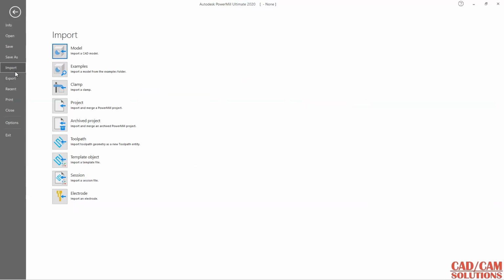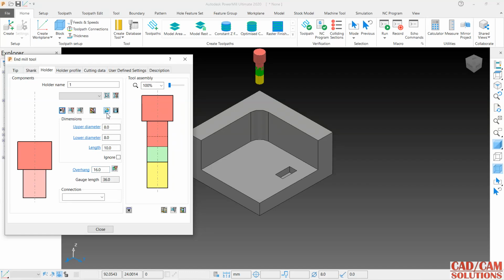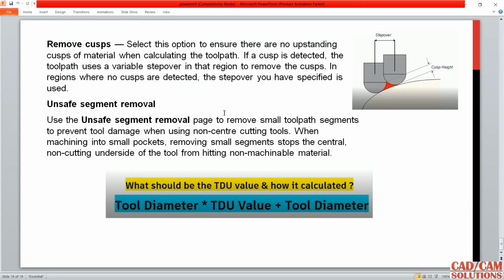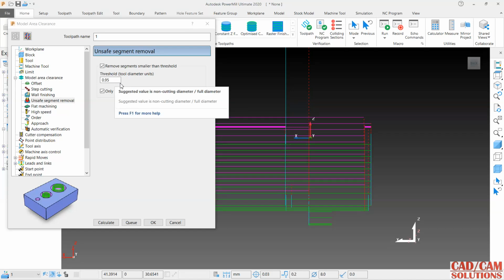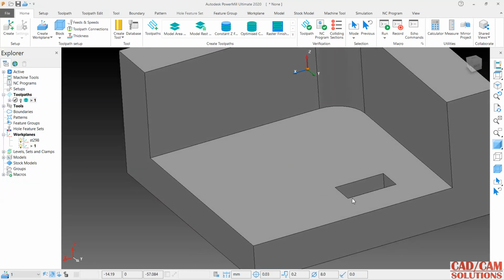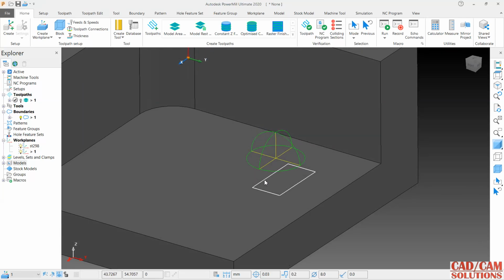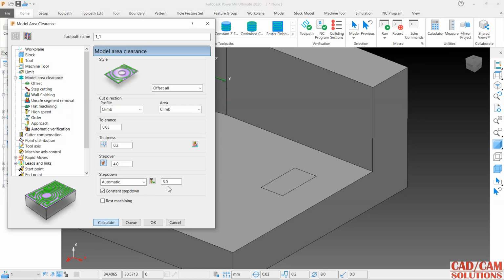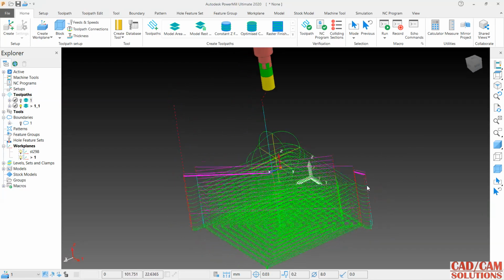Area Clearance Component thickness